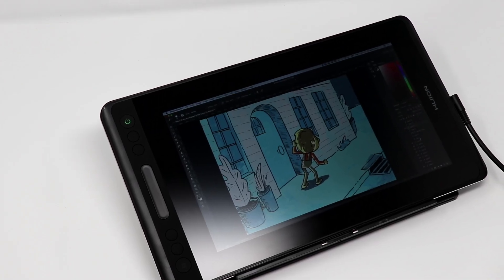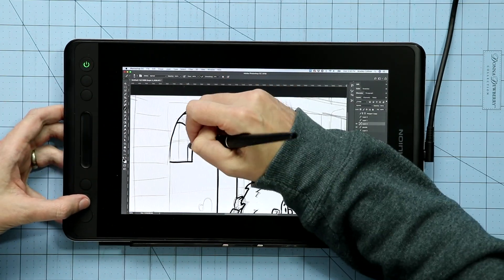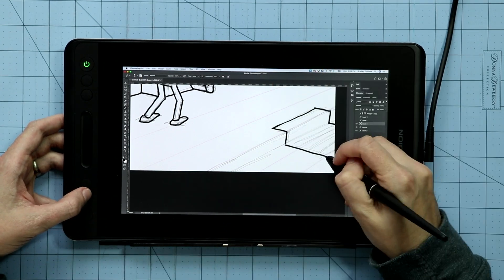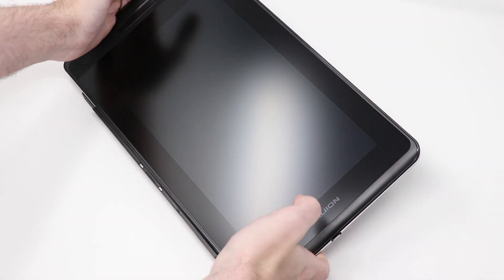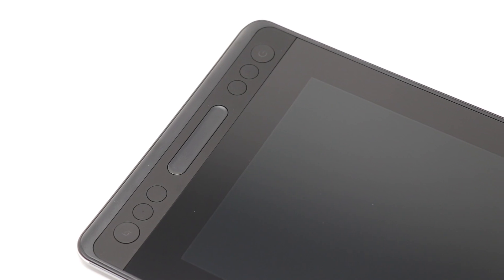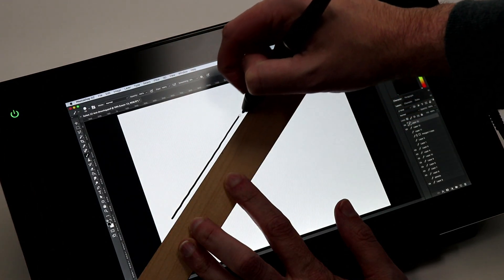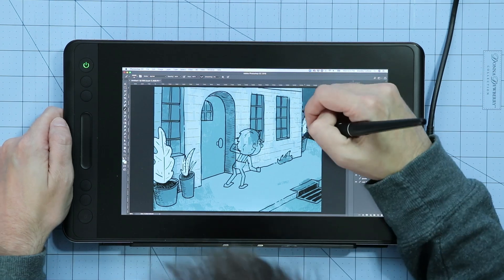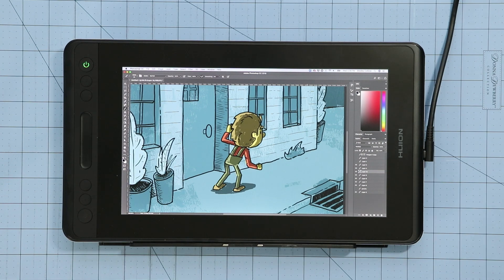Huion Kamvas Pro 12 Review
I reviewed the Huion Kamvas Pro 13 a couple months ago. This smaller version is very similar in almost every way. Now the pen has tilt support and a laminated display similar to the Wacom Cintiq Pro line. How does it match up? lets find out.